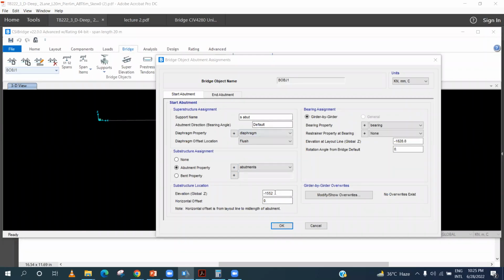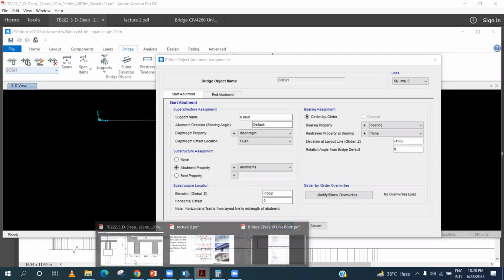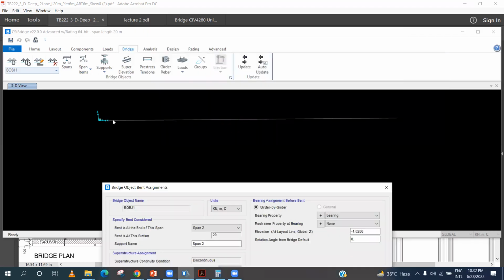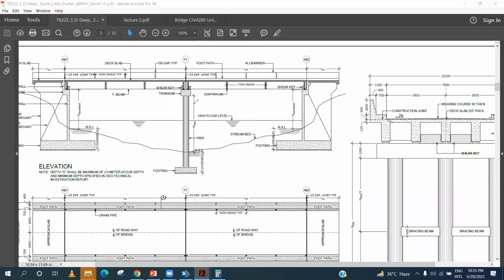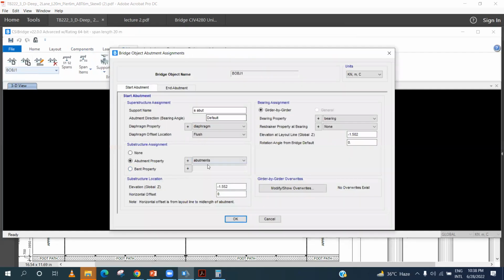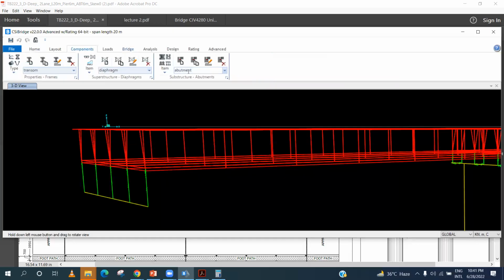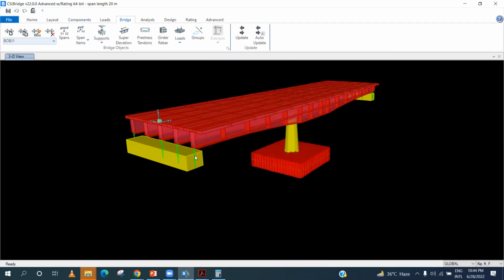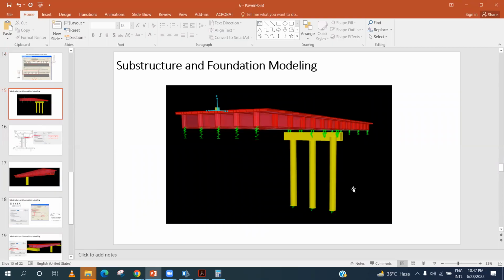Lecture 7-3: Assigning Bridge Bearings, Diaphragms, and Abutments in CSi Bridge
This lecture covers pot bearings—fixed, sliding, and guided—and explains how to assign diaphragms and abutment actions in CSi Bridge.